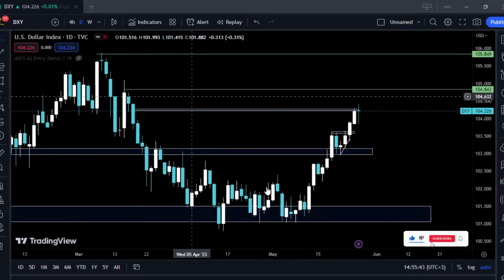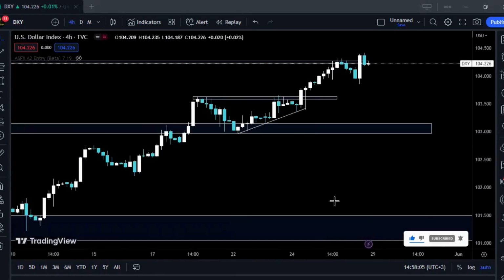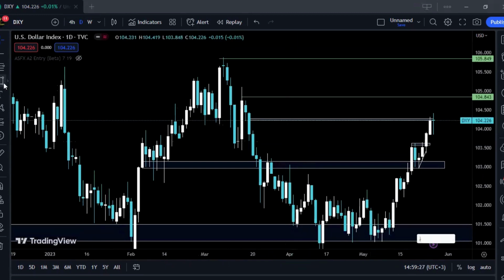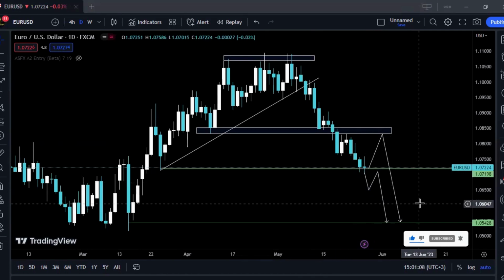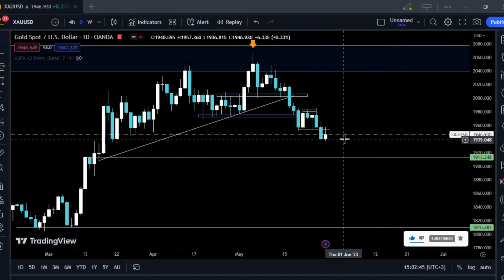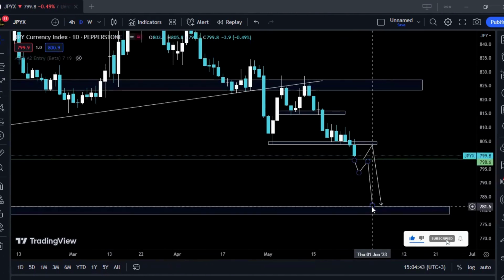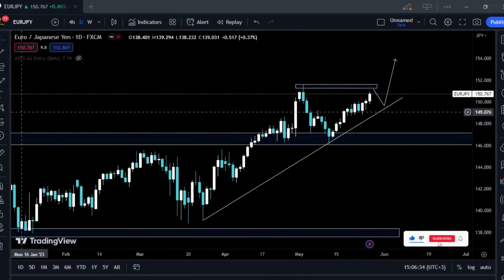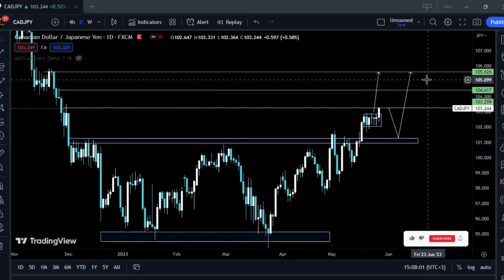PRE-MARKET ANALYSIS OF THE MAJOR FOREX PAIRS (EURUSD,GBPUSD, XAUUSD, DXY, JPYX, EURJPY, CADJPY)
In this video, we'll dive deep into the EURUSD, GBPUSD, XAUUSD, DXY, JPYX, EURJPY, and CADJPY, equipping you with valuable insights for the upcoming trading session.

Join our expert analysts as they analyze key technical indicators, chart patterns, and market trends for each major Forex pair. We'll consider factors such as support and resistance levels, trend analysis, and potential price catalysts to identify potential trading opportunities and forecast possible market movements.

Our pre-market analysis will also focus on the XAUUSD (Gold) and DXY (US Dollar Index), which are important indicators of market sentiment and can provide valuable insights into currency market dynamics.

Stay ahead of the curve by being well-prepared before the market opens. We'll cover important economic news releases, central bank announcements, and geopolitical events that may impact these major currency pairs. Gain a deeper understanding of the fundamental factors driving the market and position yourself for potential trading opportunities.

Whether you're a day trader, swing trader, or long-term investor, our pre-market analysis will provide you with the necessary information to refine your trading strategy and make confident decisions in the Forex market.

We are dedicated to providing you with timely and valuable information to help you navigate the dynamic Forex market.

Please note that trading involves risks, and it's essential to conduct your own analysis, practice proper risk management, and seek professional advice when necessary.

Join us for this informative pre-market analysis as we explore the major Forex pairs, XAUUSD, and DXY, arming you with the knowledge to make better trading decisions and stay ahead of the market.

Are you ready to take your trading strategy to the next level? Let's dive into our pre-market analysis together